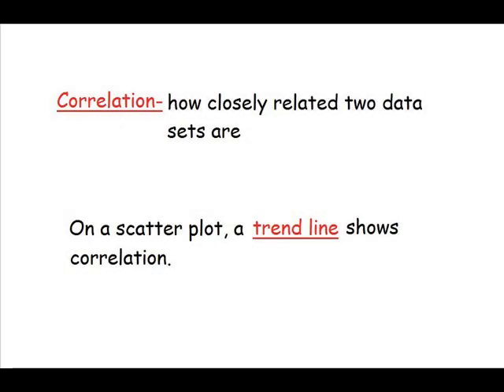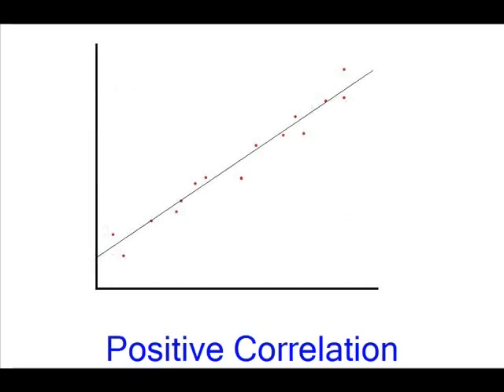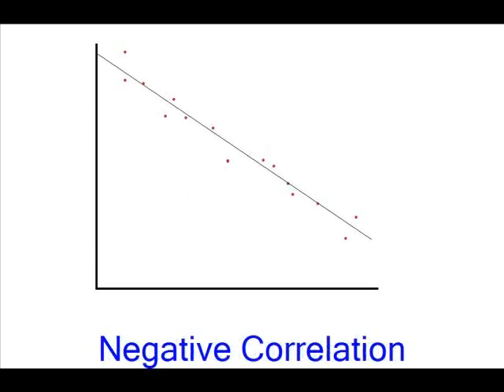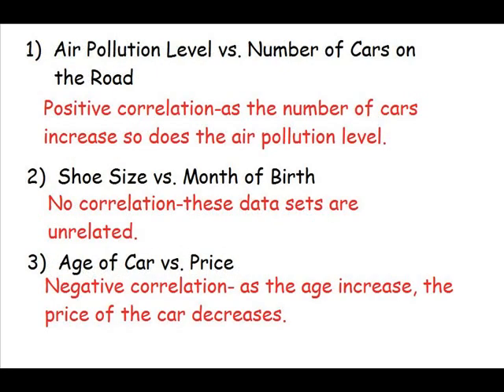Correlation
An explanation of the types of correlation possible when making scatter plots.